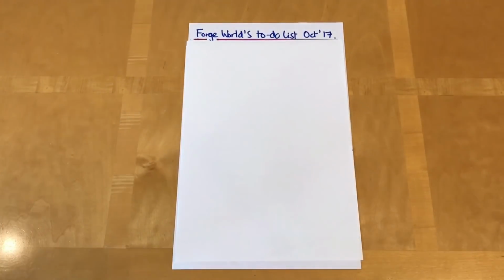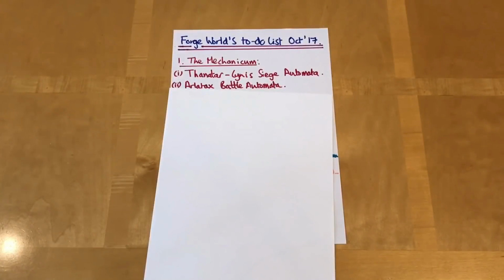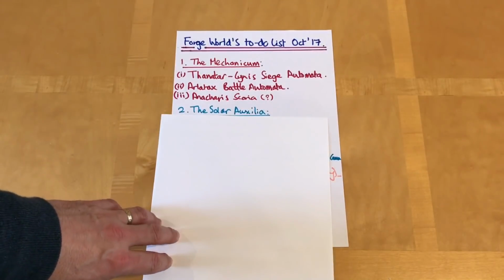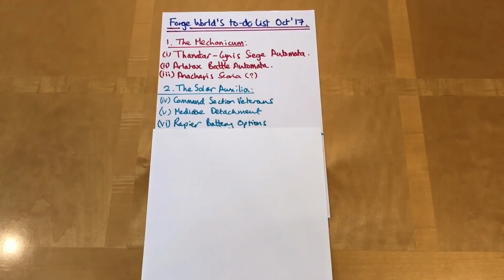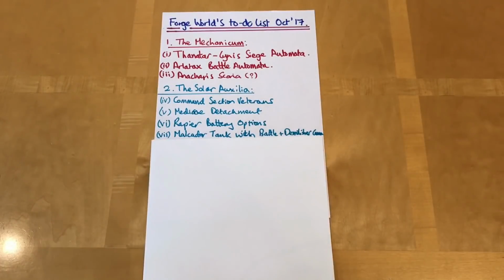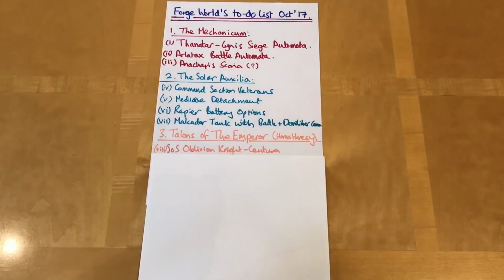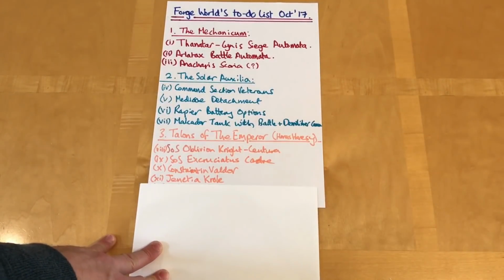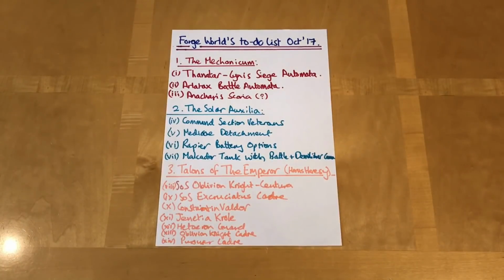Forge World's Horus Heresy to-do list according to Leakycheese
We all love new models, especially from the principle maker of big shiny things, Forge World. They have given us the Horus Heresy with all it's amazing armies but there are still lots of units that only currently exist in print.

This video is about those units and why I'd like to see them get made.